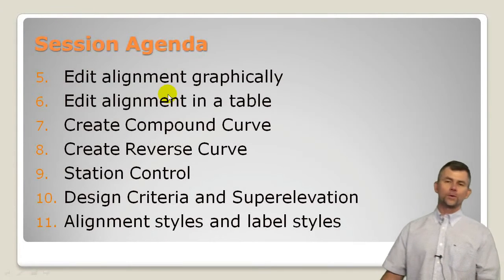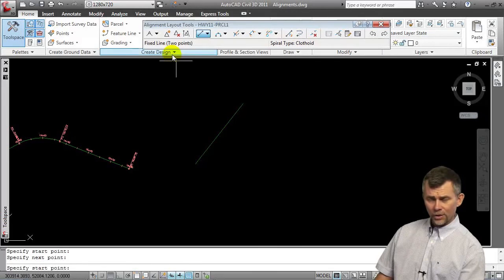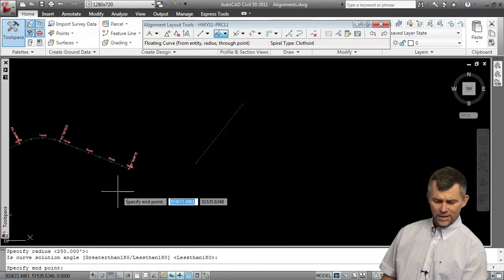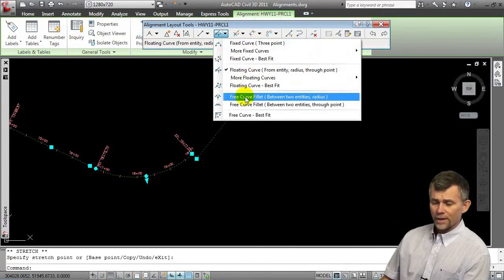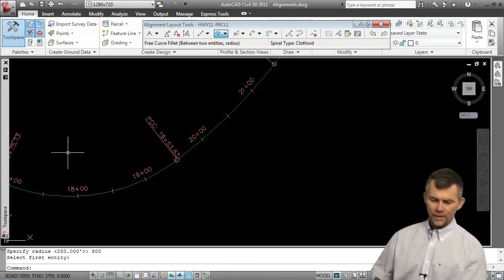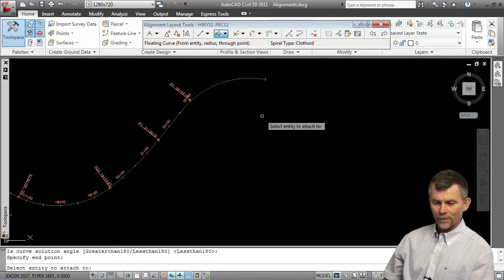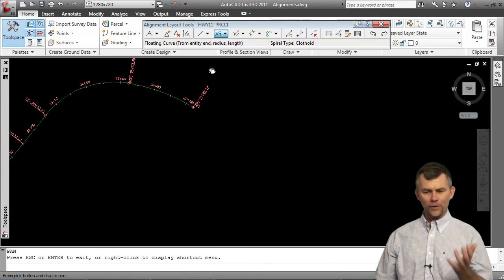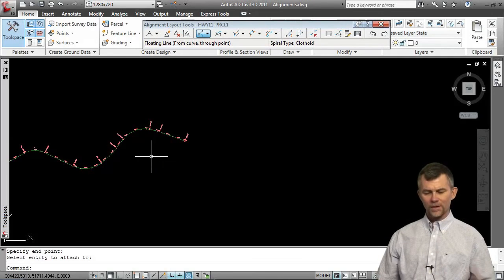AutoCAD Civil 3D 2012 Creating a Compound Curve Tutorial